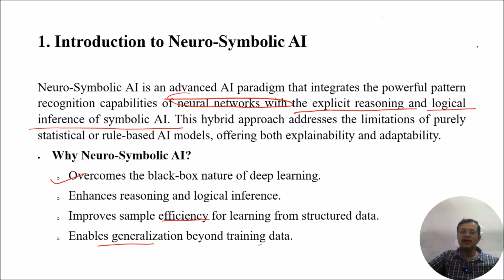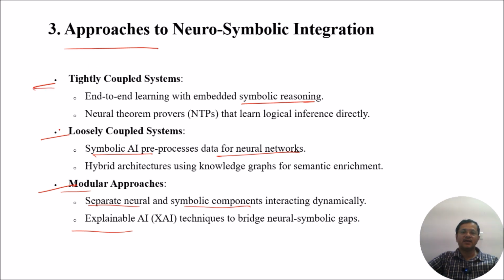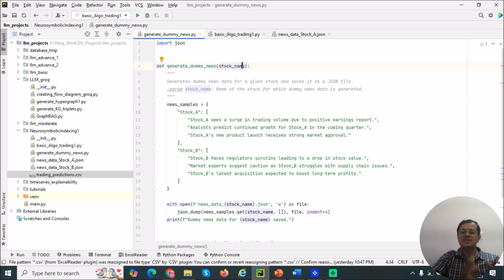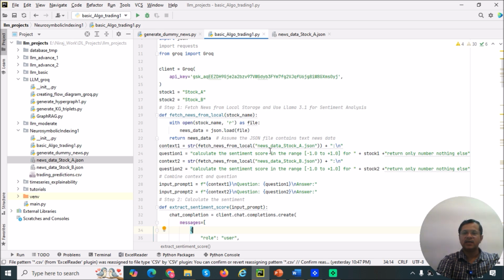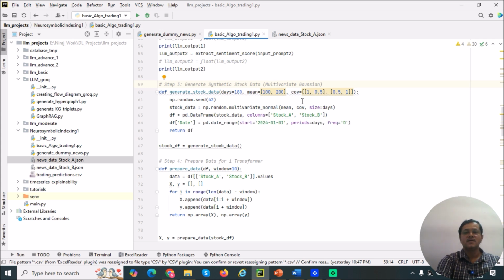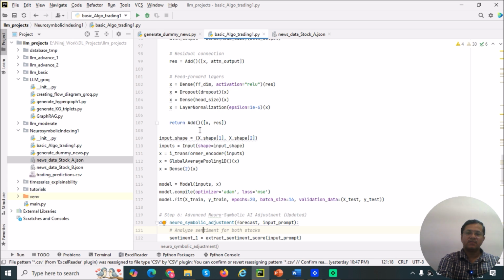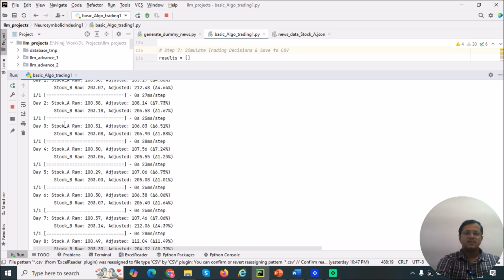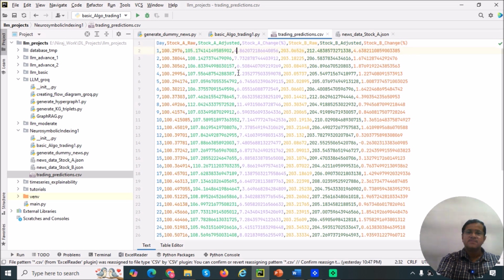Neuro-Symbolic AI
1. Introduction.
2. A Toy Algo-Trading Strategy with Neuro-Symbolic AI